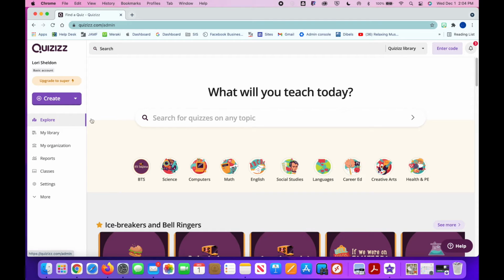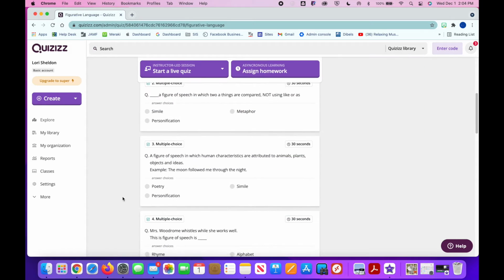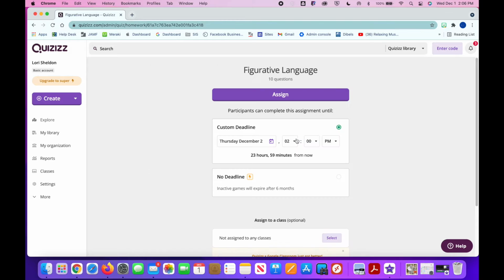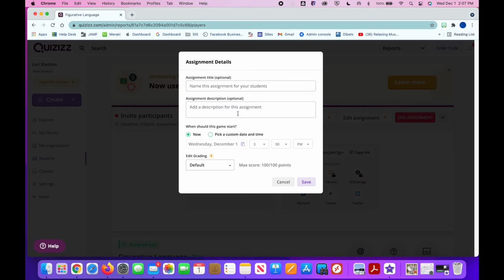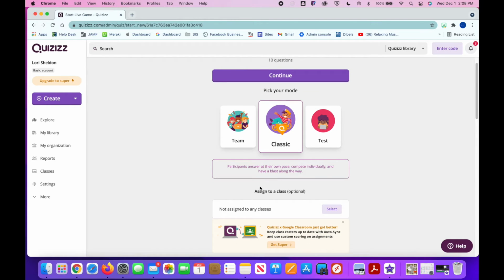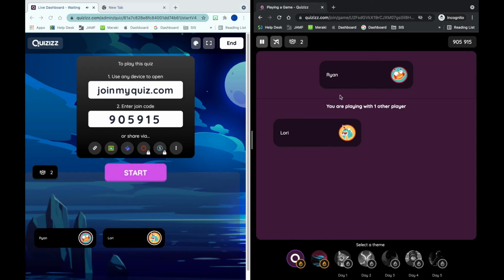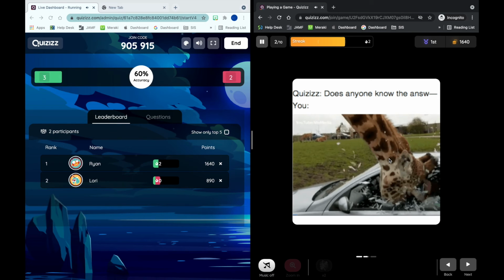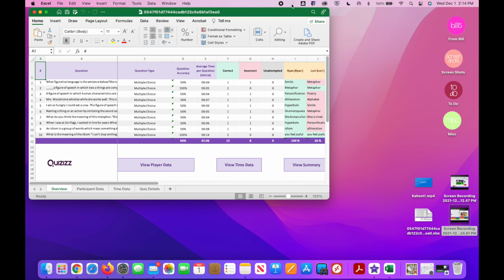Quizizz: Using Quizizz and Assigning - Free Version